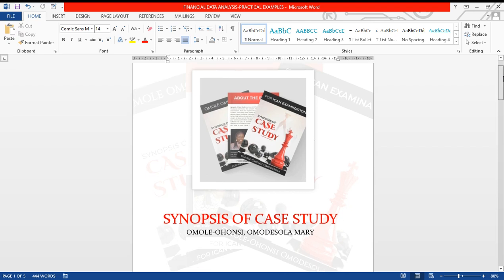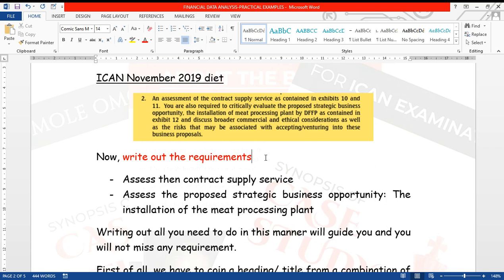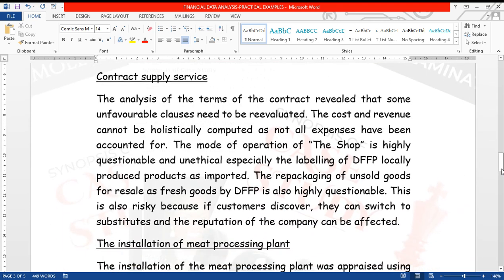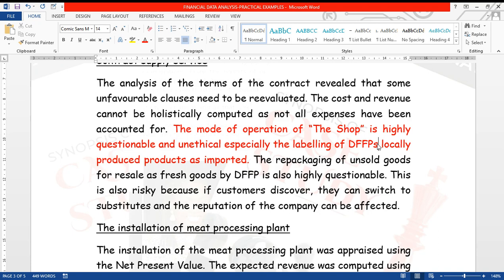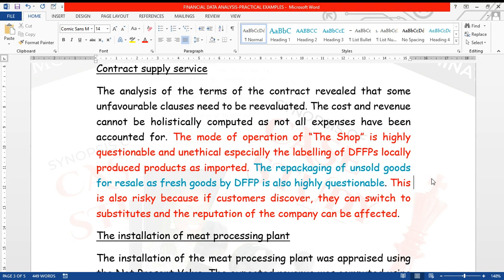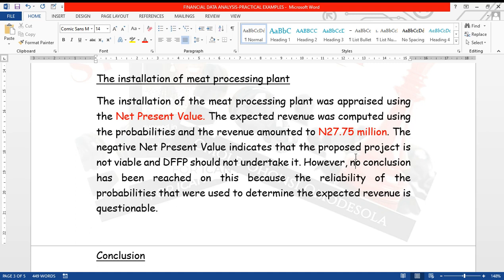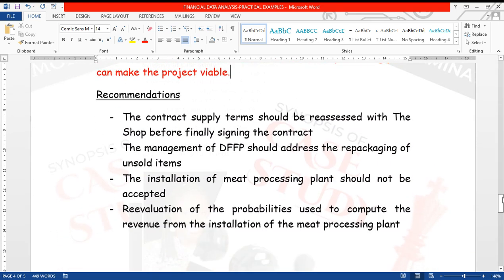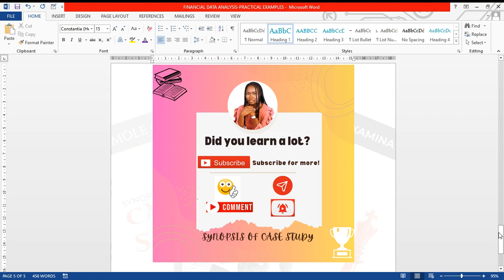FINANCIAL DATA ANALYSIS (WITH PRACTICAL EXAMPLE)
Ace Your ICAN Exams with Outstanding Financial Data Analysis Skills

Welcome to SYNOPSIS OF ICAN!

Are you gearing up for your ICAN exams and looking to excel in financial data analysis? You're in the right place! Join us for a quick dive into top-tier strategies and techniques that will help you master financial data analysis and achieve outstanding results on your ICAN journey.

Key Highlights:
🚀 Discover expert tips and tricks to boost your financial data analysis skills
 🔍 Learn how to interpret complex financial data with confidence.
 📊 Dive into examples and practical applications.
📚 Prepare to ace your ICAN exams with ease.

Let's set you on the path to ICAN success!